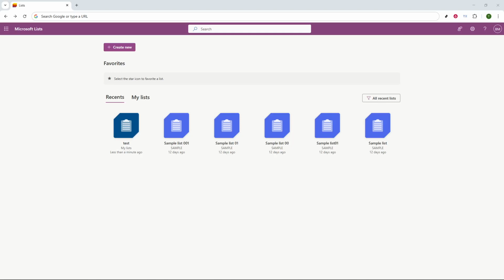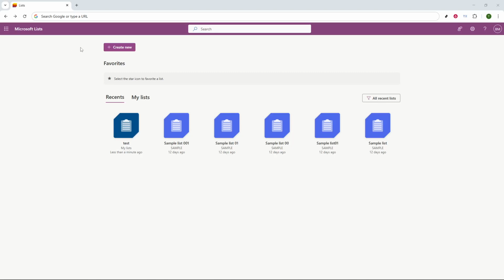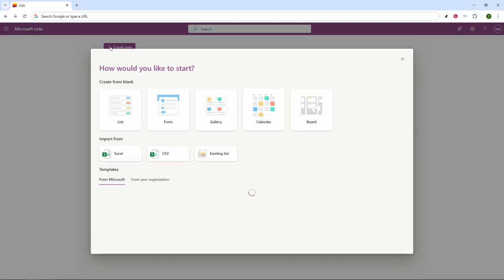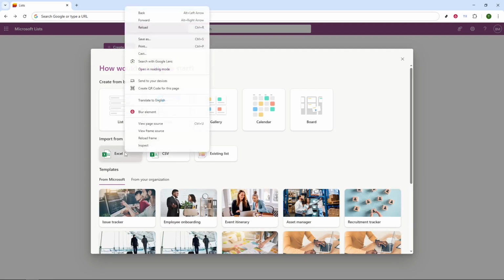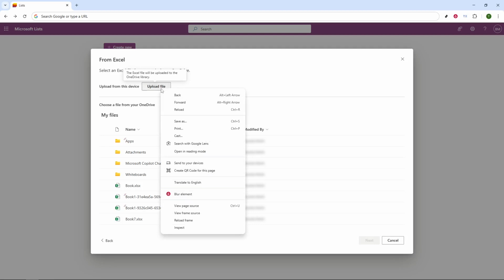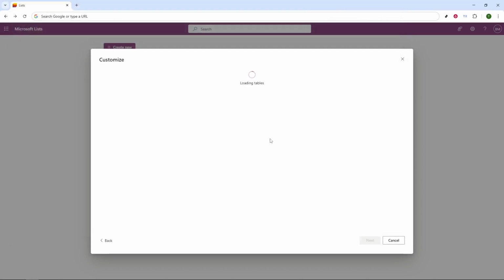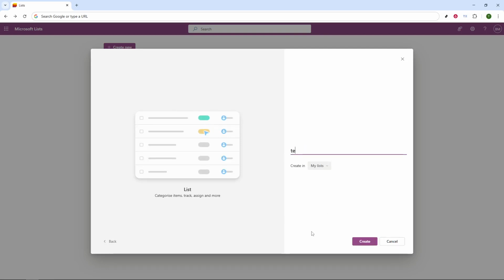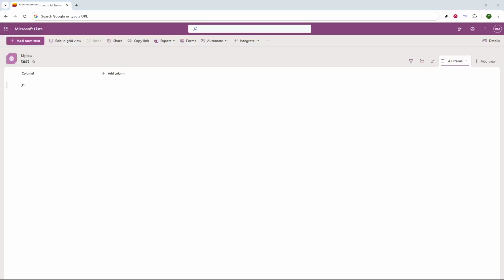How to Use Microsoft Lists with Excel [2026 Full Guide]